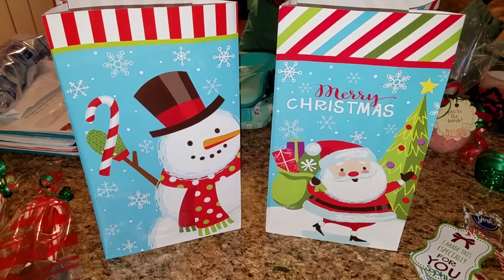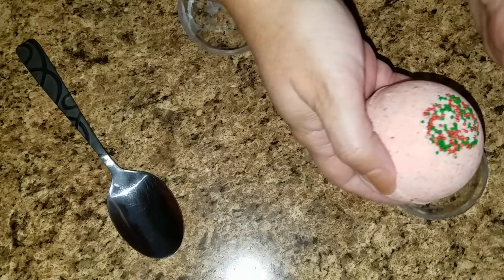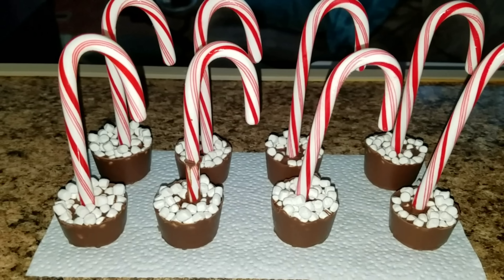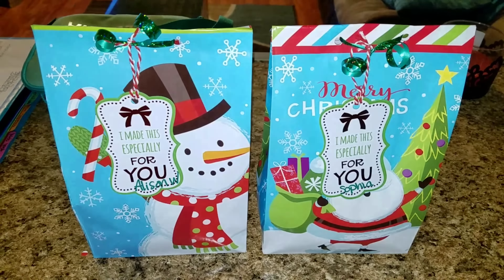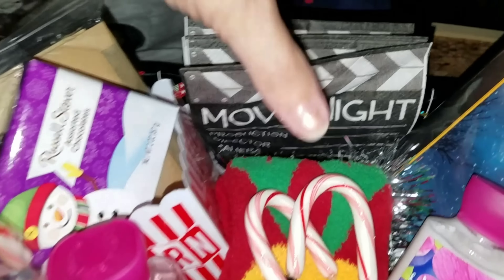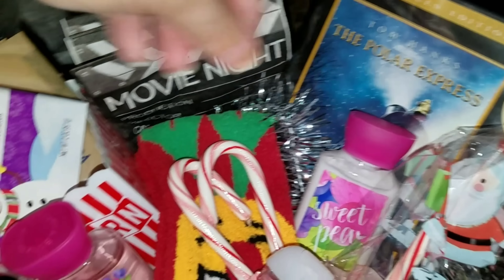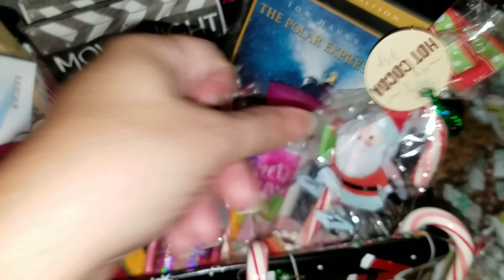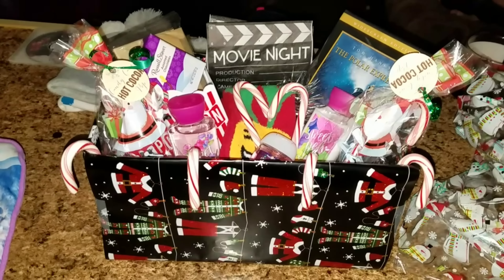Teacher Christmas gift ideas & Secret Santa gift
Here are a few cheap and easy gift ideas to get your teachers this year for Christmas. Also my daughter Alison had a secret Santa gift exchange with her friends here is what we did.

Hot cocoa pops: